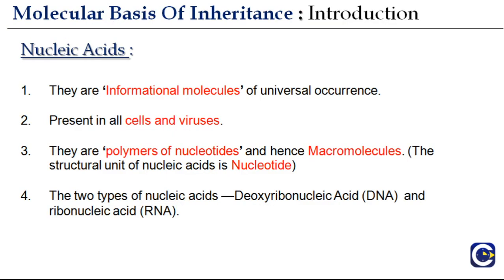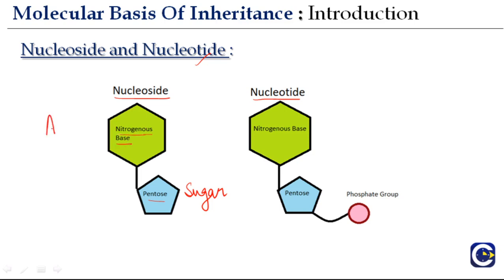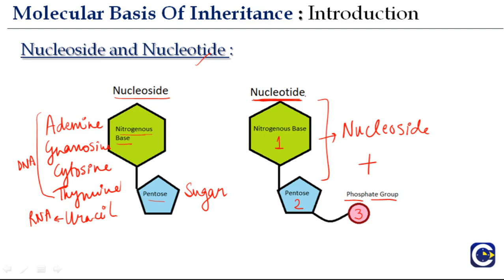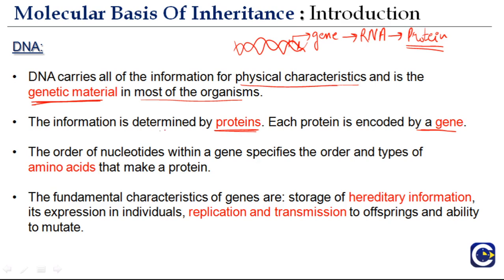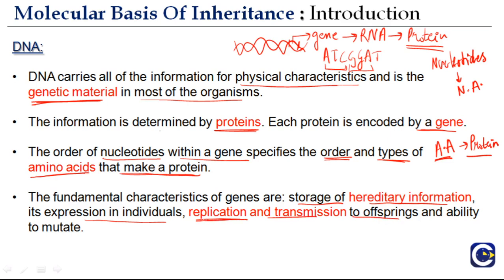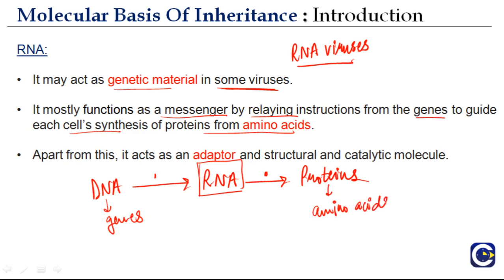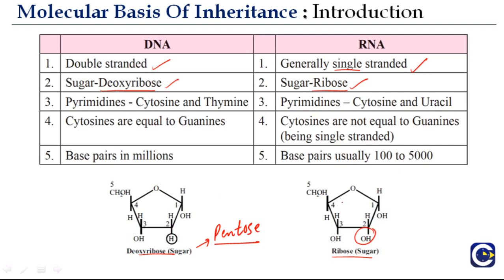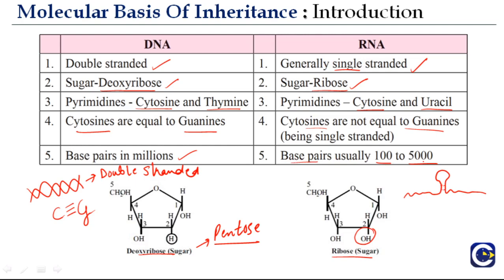Molecular Basis of inheritance-Part 1